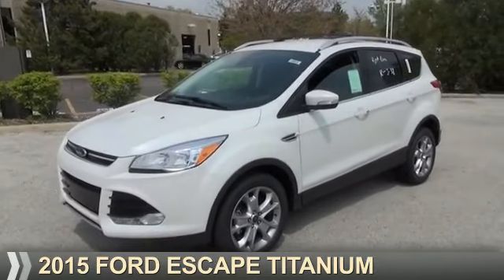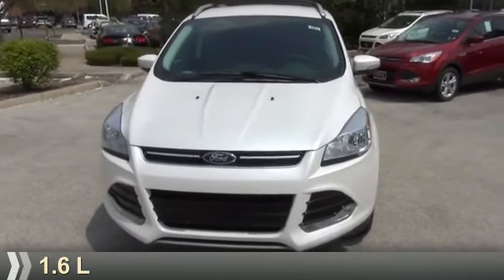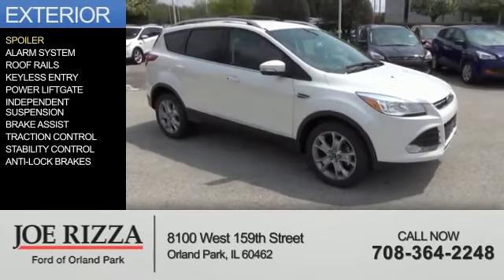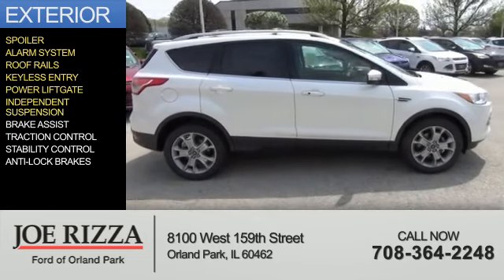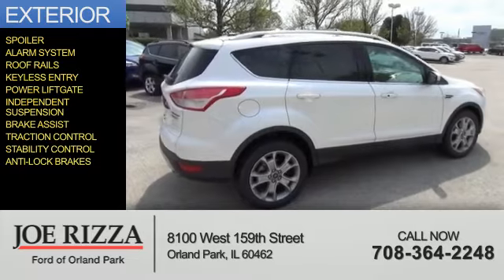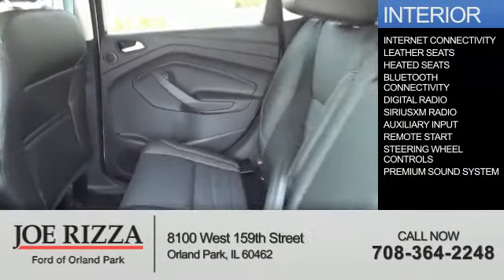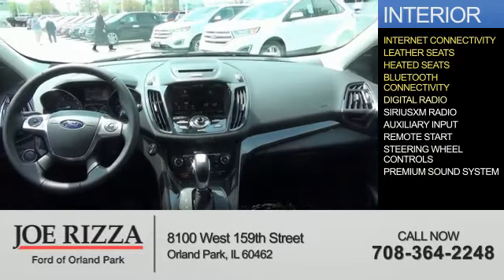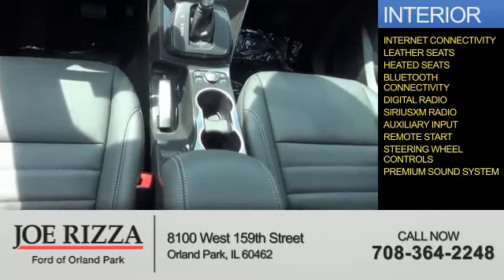2015 Ford Escape NF7311 - Orland Park IL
Year: 2015
Make: Ford
Model: Escape
Trim: Titanium
Engine: 1.6 liter cylinder FWD
Transmission: Automatic With Overdrive
Color: Off White
Mileage: 0
Address:
8100 West 159th StreetOrland Park, IL 60462
VIN:1FMCU0JXXFUC33071